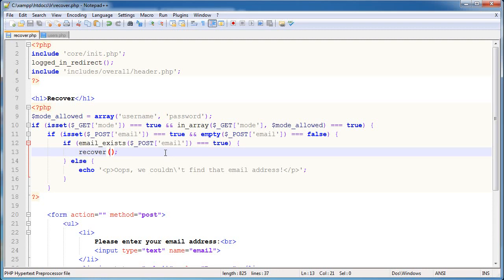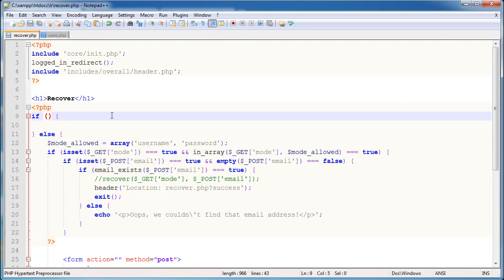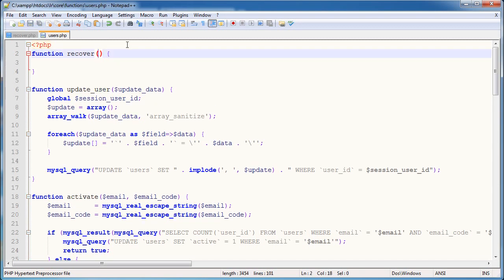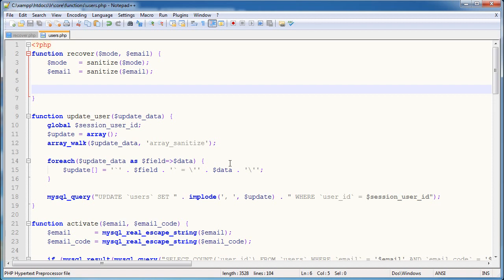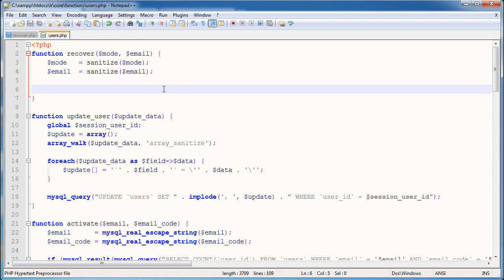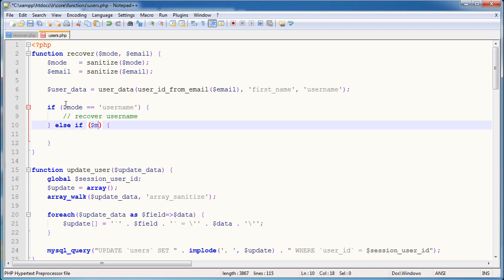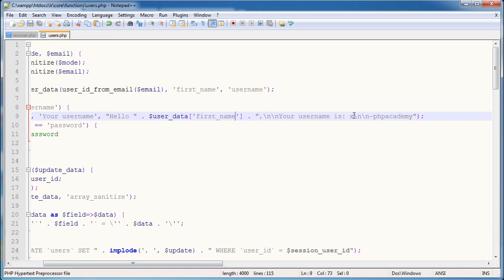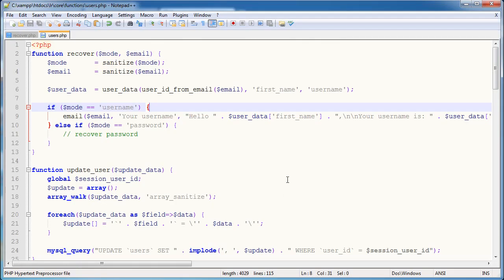Forgotten Username #2 Part 18 Register & Login PHP Tutorials